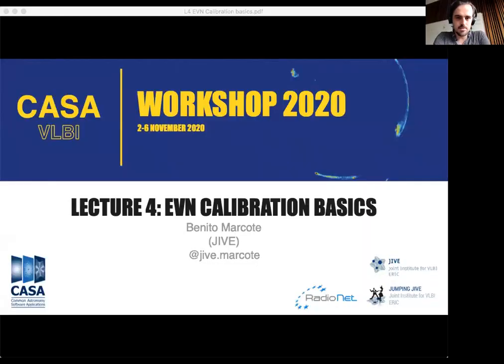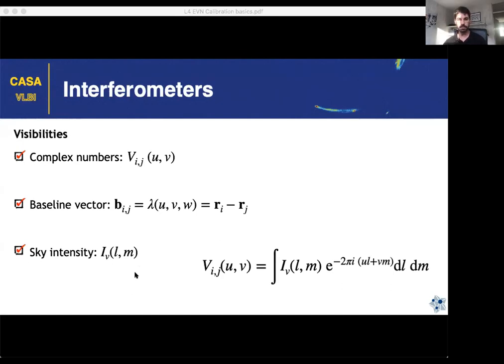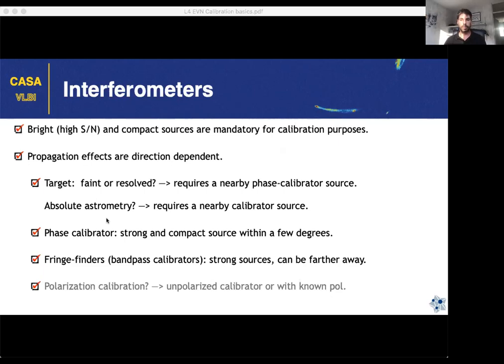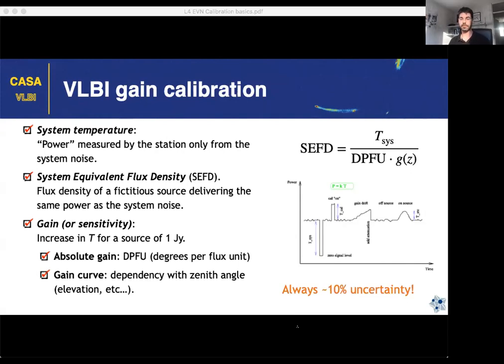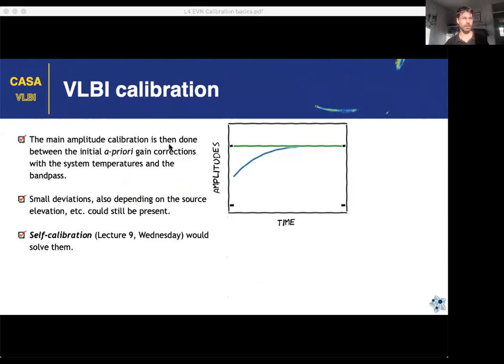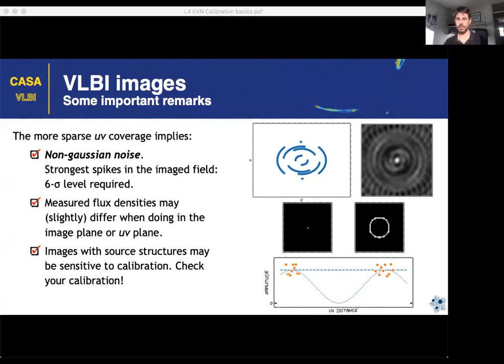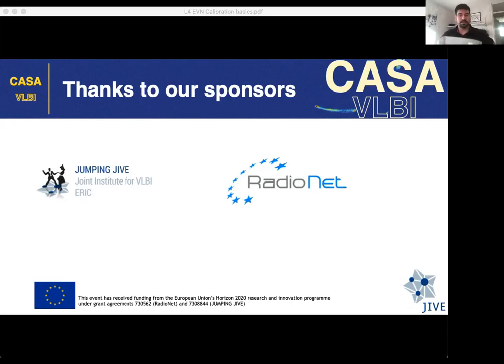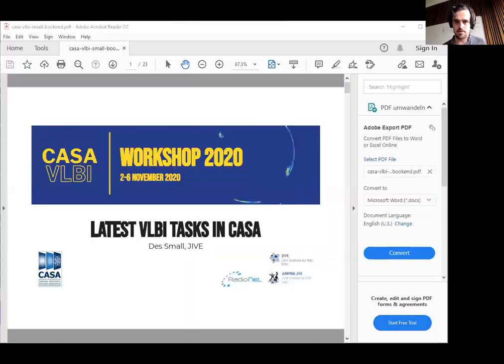Lecture 4. EVN calibration basics by Benito Marcote